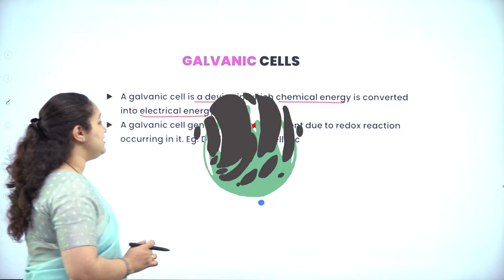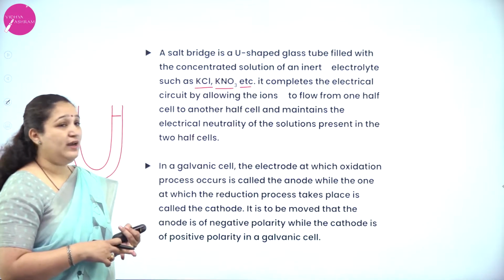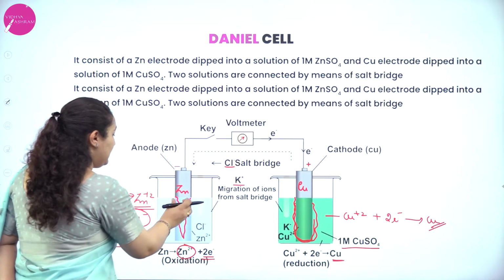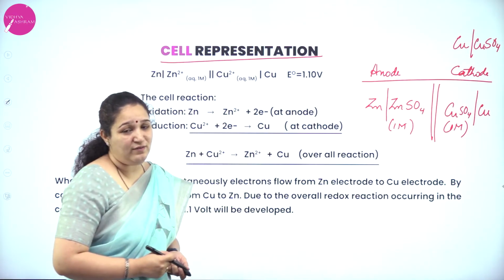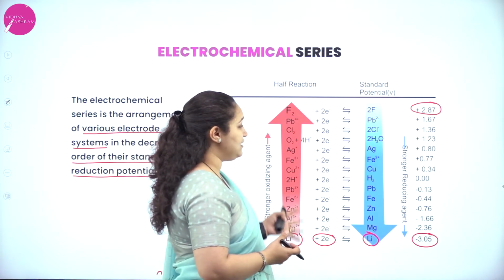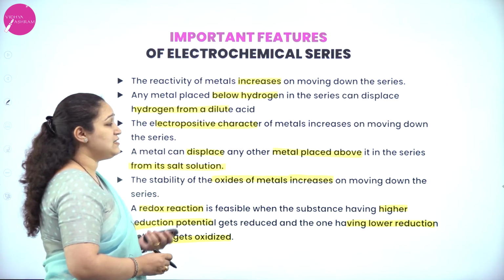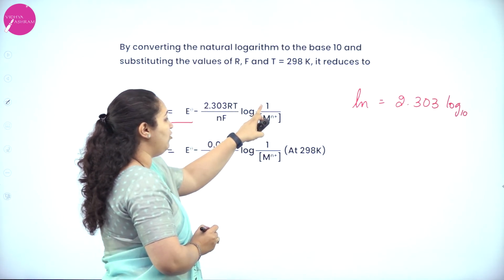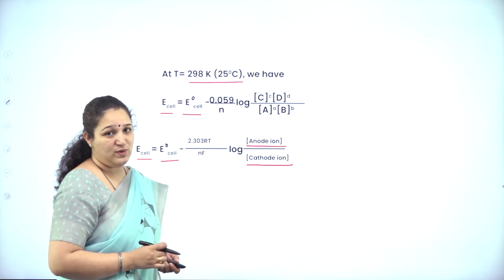DAY 123 | CHEMISTRY | II PUC | ELECTROCHEMISTRY | L2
Class : II PUC
Stream : SCIENCE
Subject : CHEMISTRY
Chapter Name : ELECTROCHEMISTRY
Lecture : 2